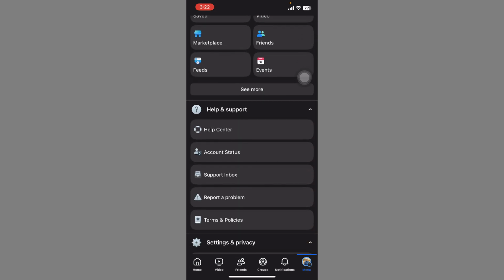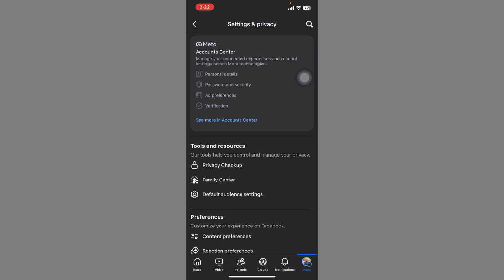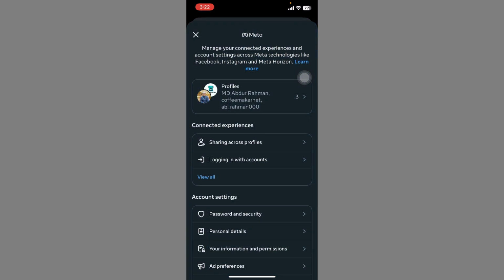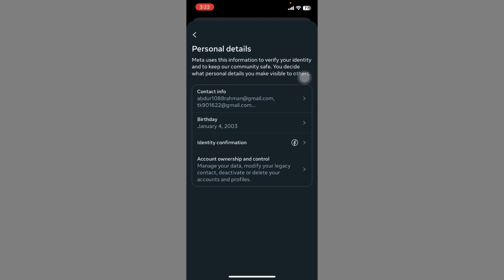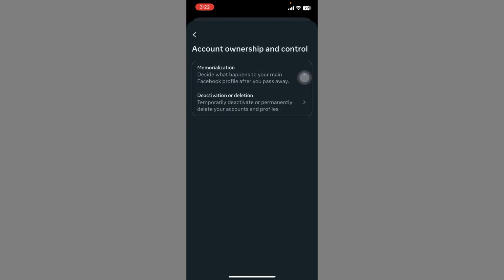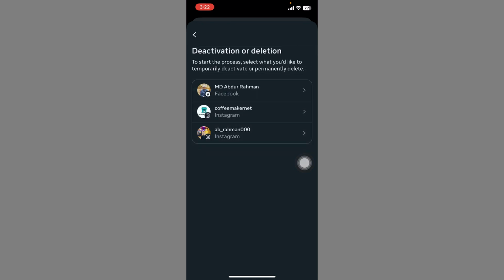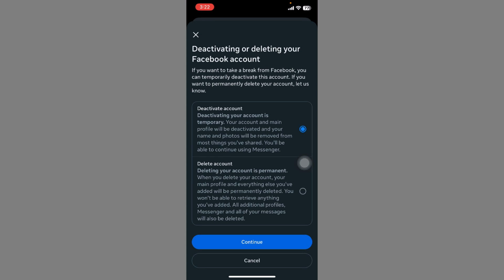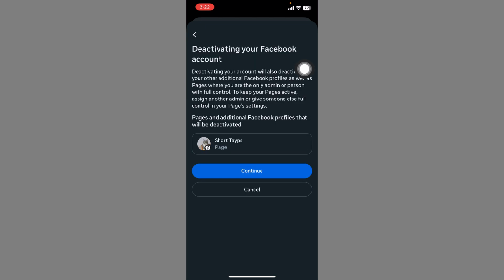How to Temporarily Deactivate Facebook Account 2025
In this video, you’ll learn how to temporarily deactivate your Facebook account step by step. If you need a break from social media or want to secure your privacy, this guide will show you the easiest way to disable Facebook temporarily without losing your data. We also cover related tips on logging out safely, managing account settings, and reactivating your account whenever you’re ready. Follow this simple tutorial and take control of your Facebook presence today!